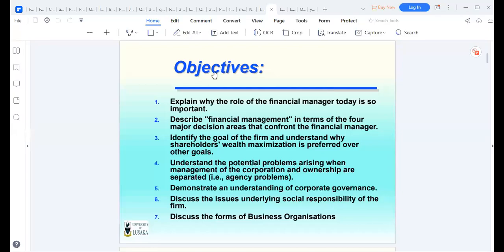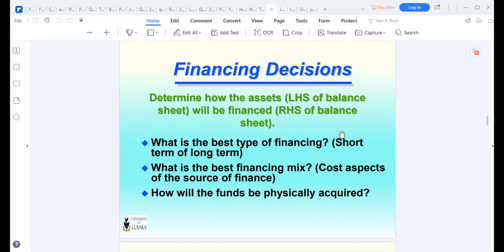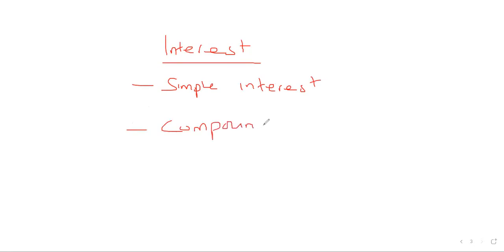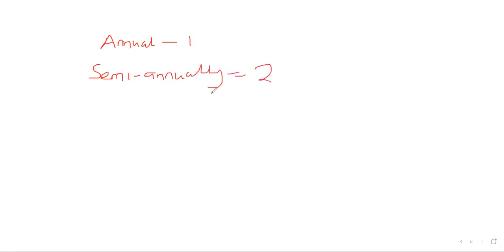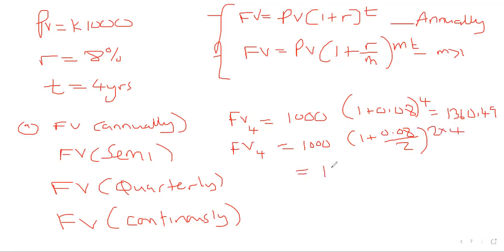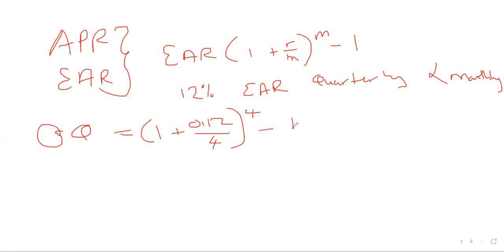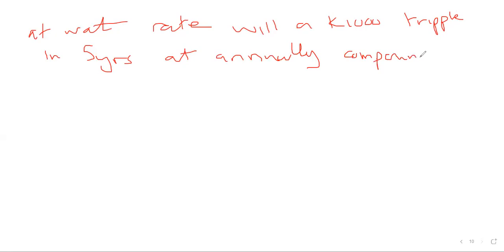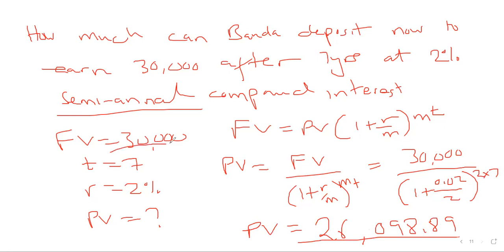2023 class 1 CF UNIT 1